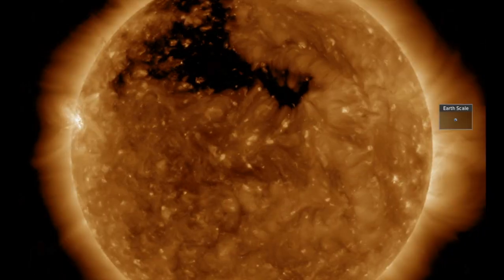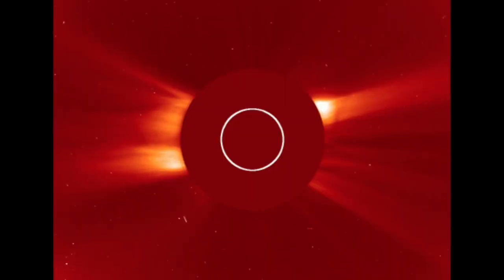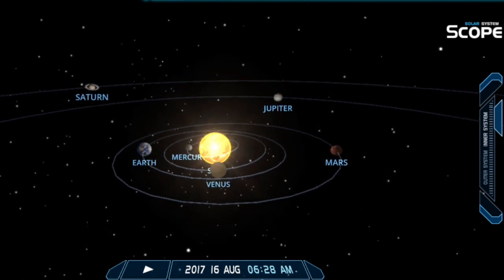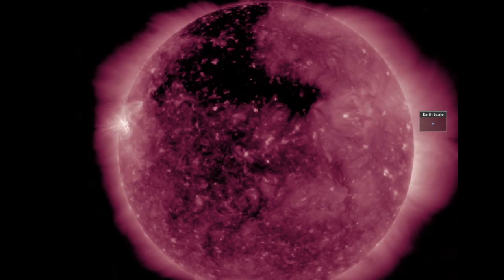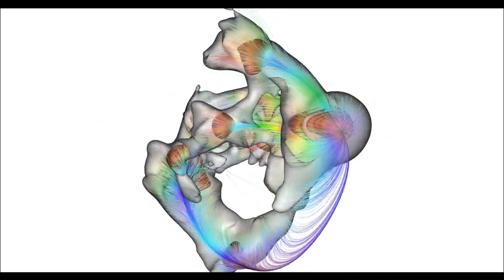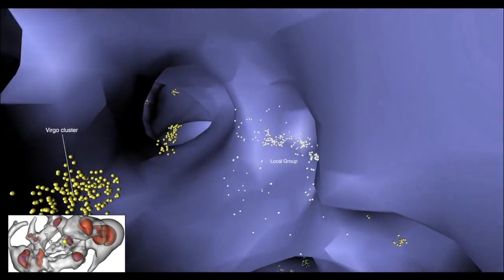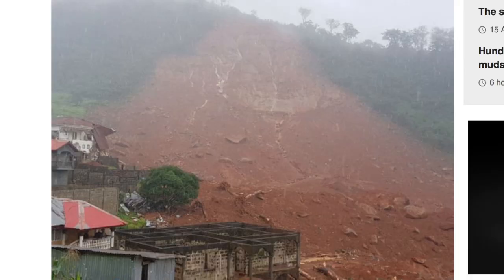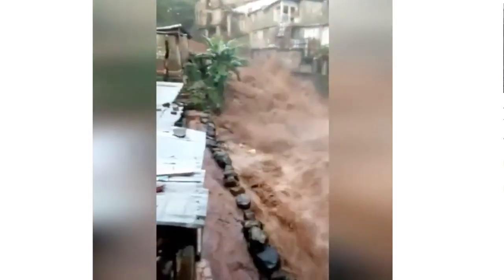Sun Erupts, Major Cosmic Web Update | S0 News Aug.16.2017